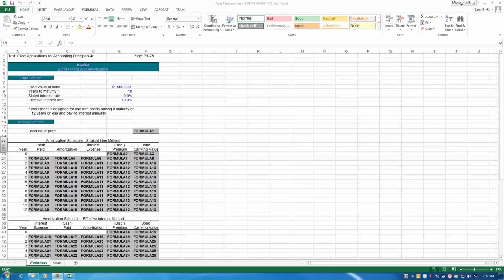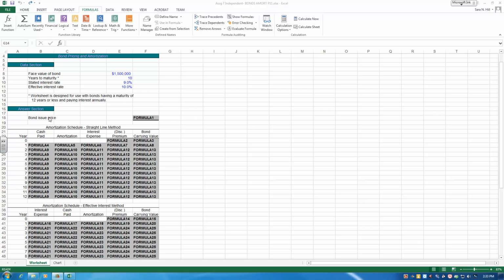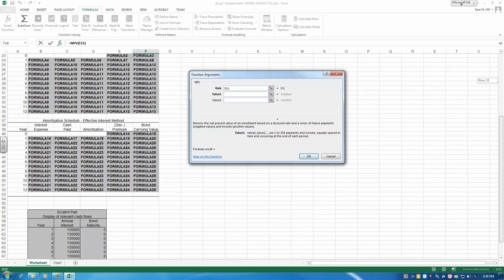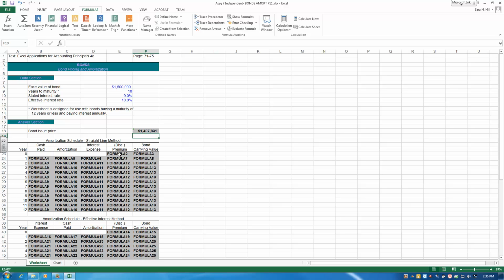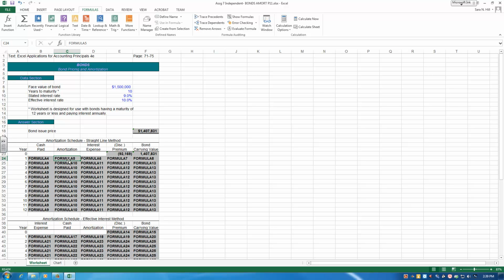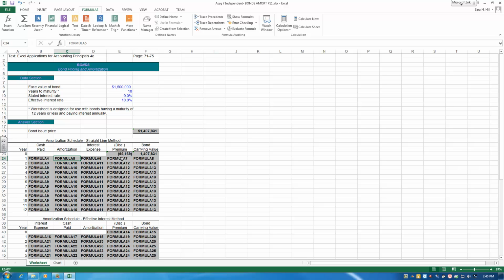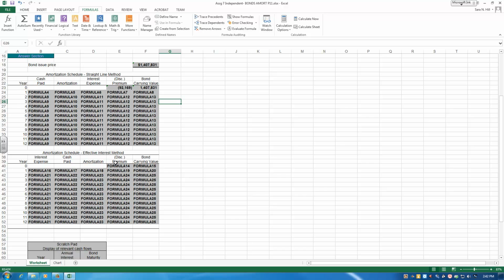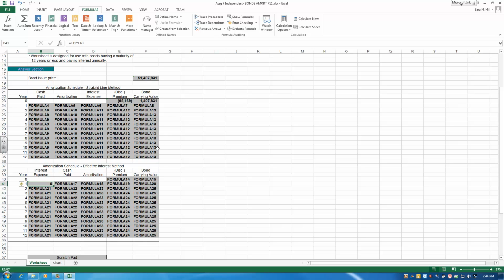Learning Plan 7 Independent Homework Hints